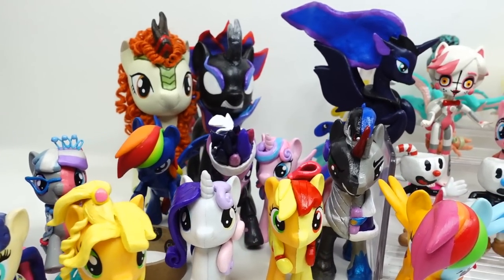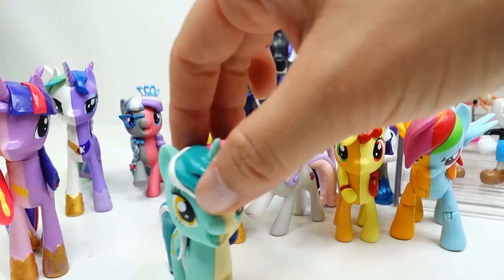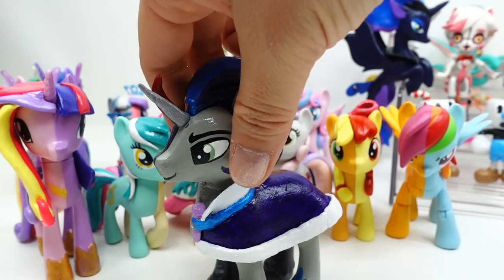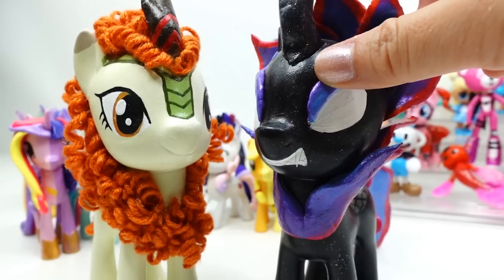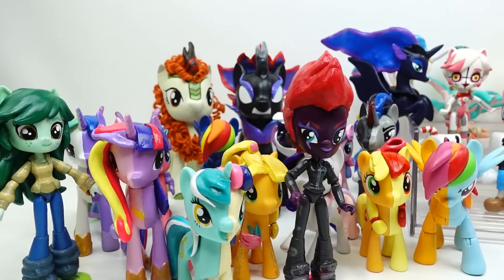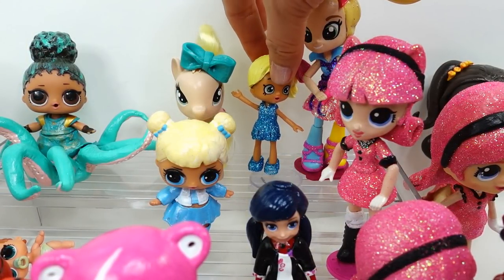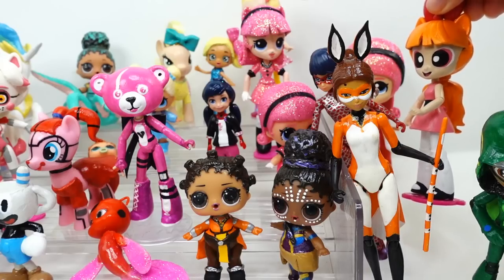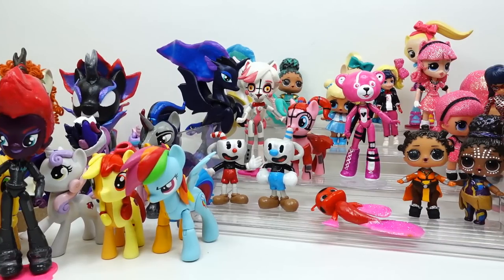2018 Miraculous Ladybug Customs and other Custom Pony Split Pony LOL Surprise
Let's take a look at all the customs that we made this year. They include My Little Pony Split Pony, Miraculous Ladybug, LOL Surprise Dolls that we made this past year. There customs were a lot of fun to make and you can watch the DIY tutorial video for each one to see how they were made! Which ones are your favorite? What other ones do you want to see this year?